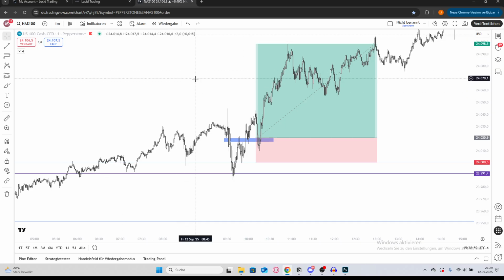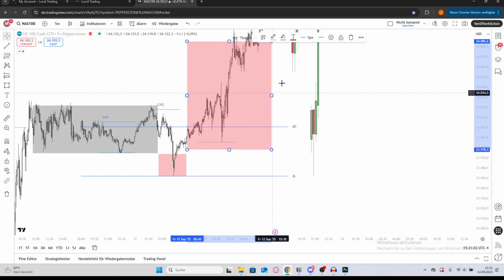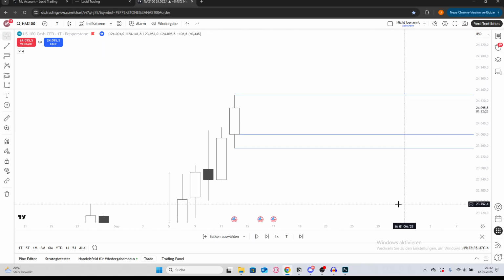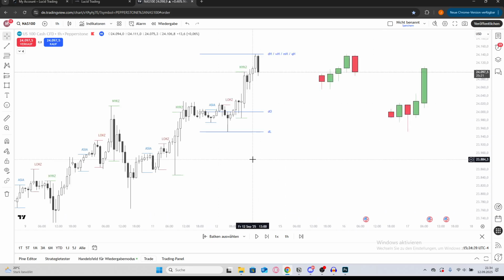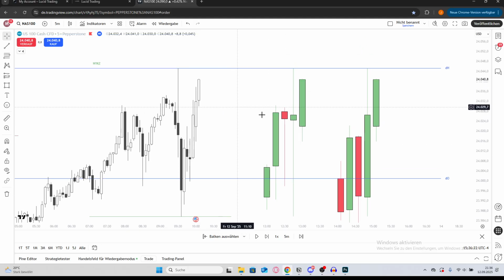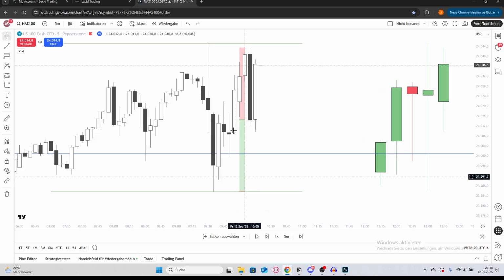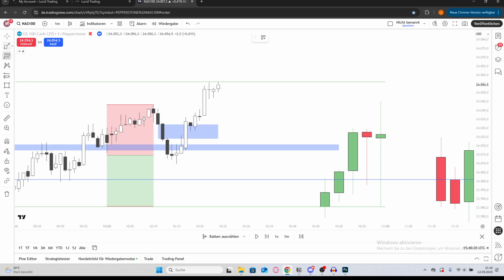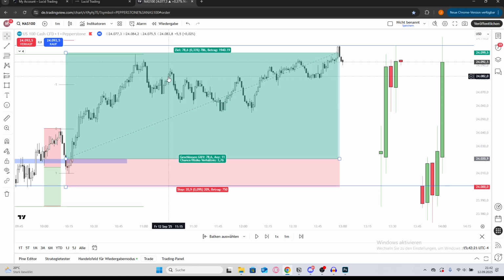$930 on Friday with this ICT IFVG Model